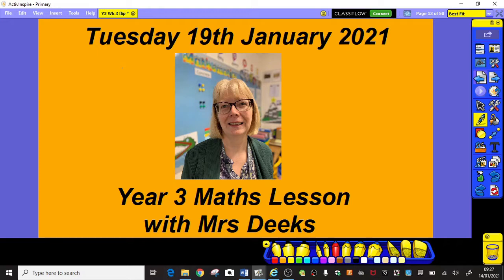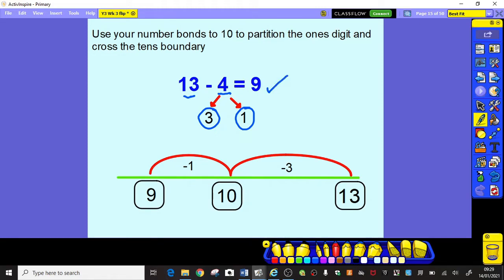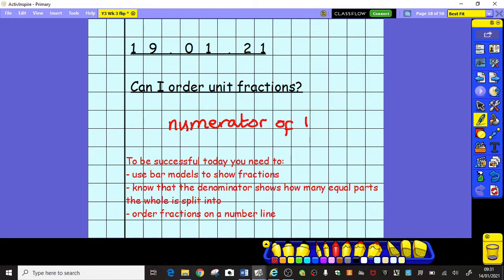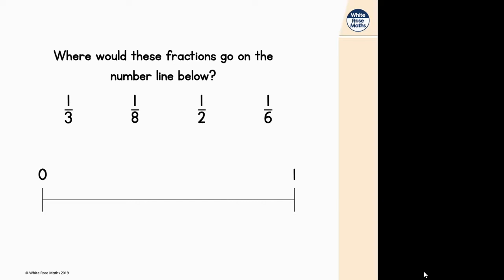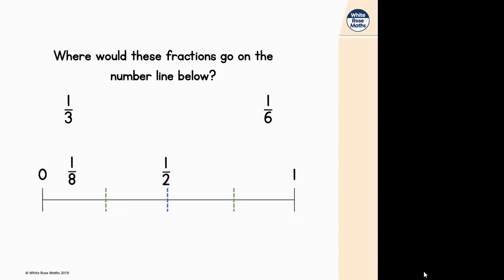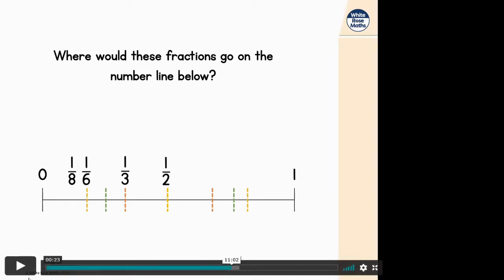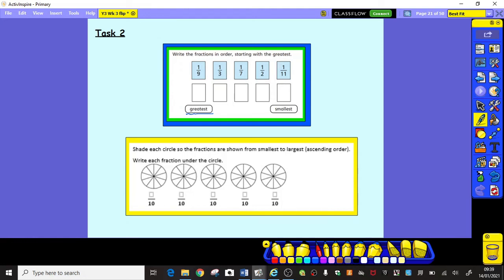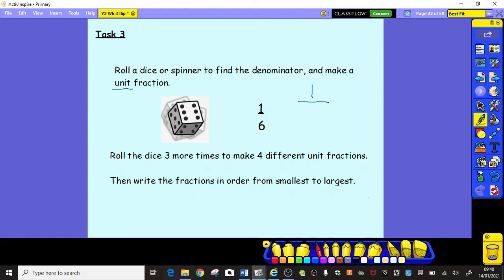Y3 Wk3 Maths Tuesday